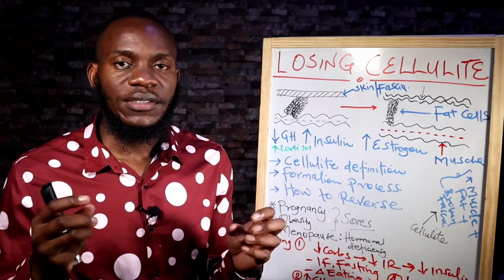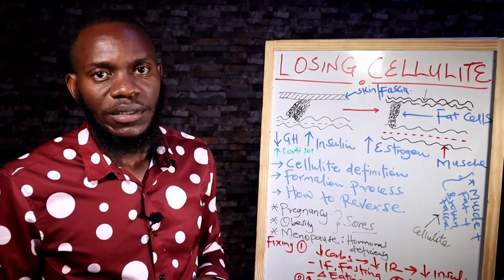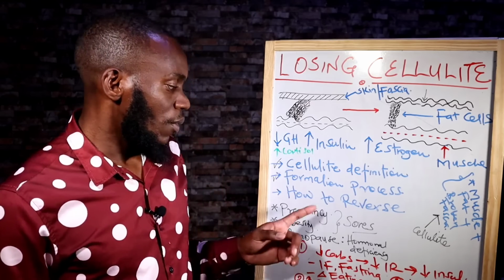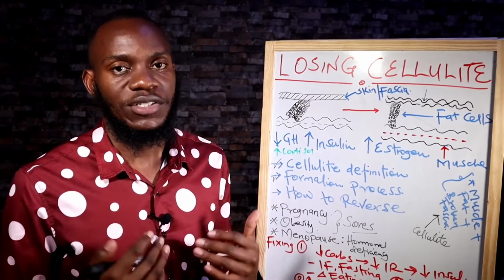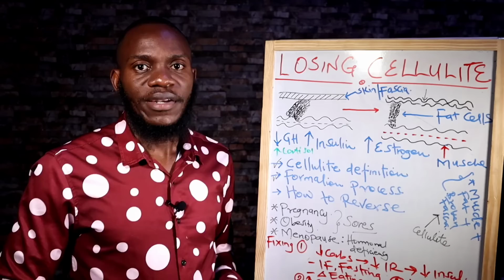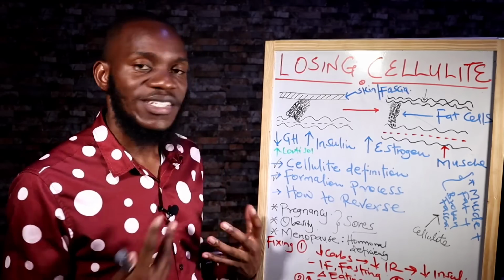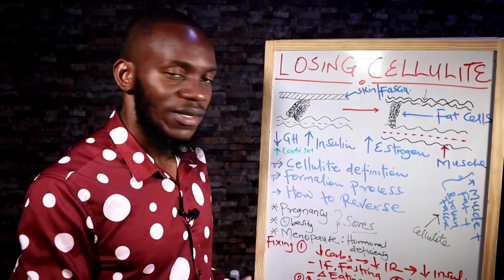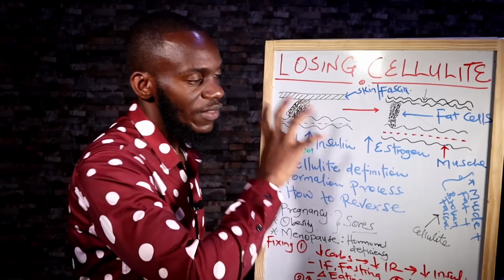𝐇𝐎𝐖 𝐓𝐎 𝐋𝐎𝐒𝐄 𝐂𝐄𝐋𝐋𝐔𝐋𝐈𝐓𝐄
Today we are going to talk about how to rid Cellulite.

cellulite only occur on hips,thighs and butt. It worsens with pregnancy, birth control pills, butt enlargement,hormone replacement therapy and menopause.

With cellulite, the collagen bands are partially or entirely dissolved. Also, some other things could be going on;

-enlarged fat cells
-thin skin
-fluid retention
-immune reaction and back up

Cellulite is not a fat disorder it's a collagen disorder caused by excess oestrogen.
Other things involved include: too much insulin and cortisol, too low growth hormone and melatonin.

How to rid it:

1. Clear the atrophy problem; go to the gym and do the big 6
2. fix circulation by aerobic exercises
3.fix your diet by cutting off simple carbs